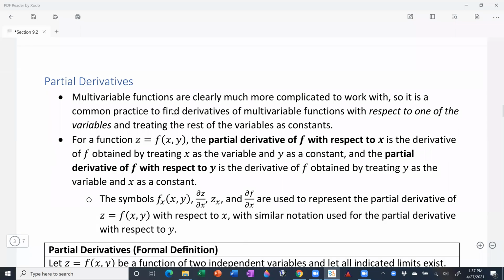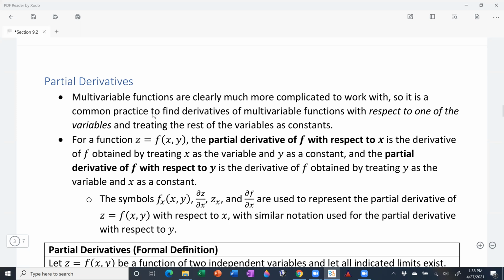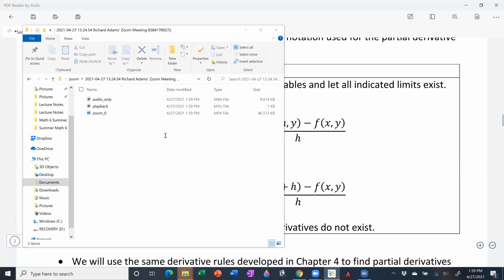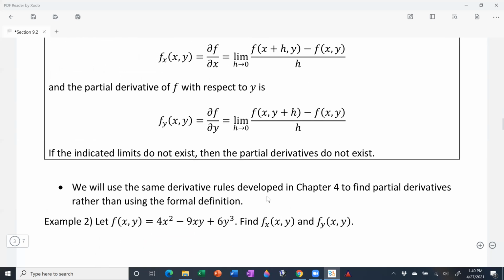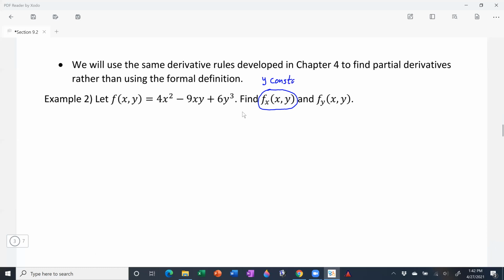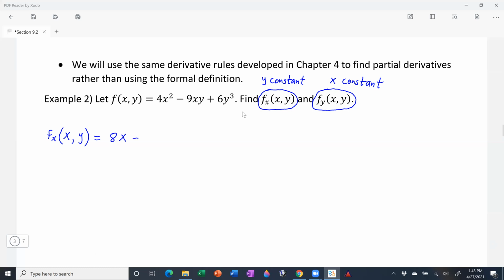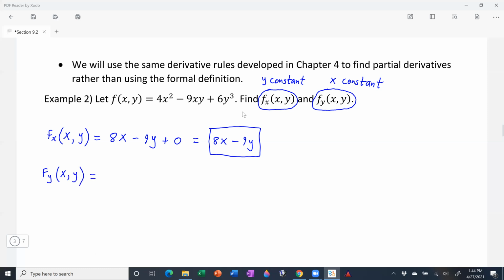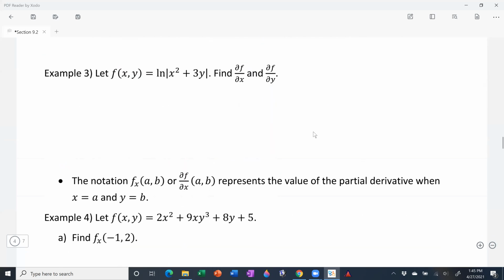Math 70 Section 9.2 (Part 3)